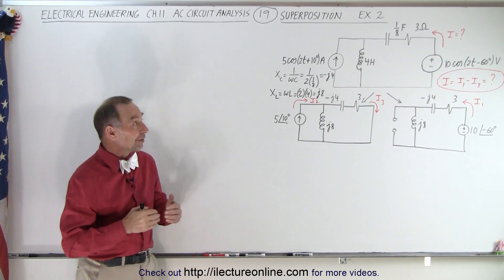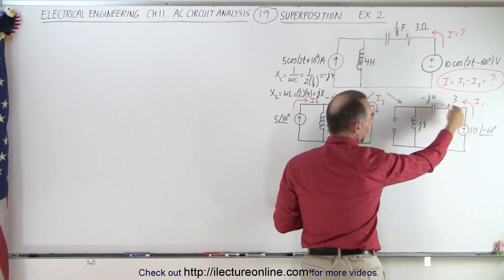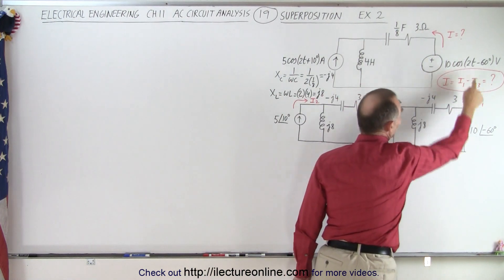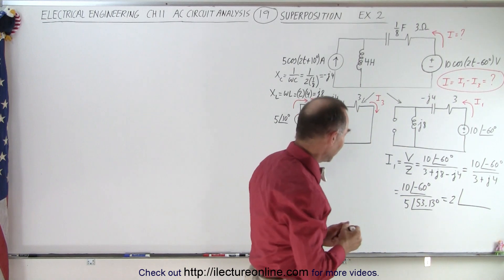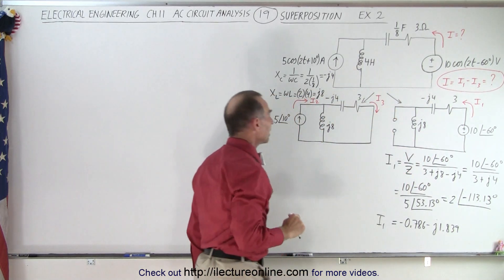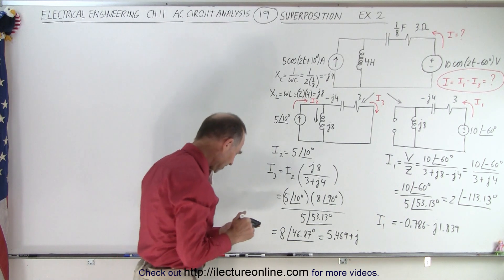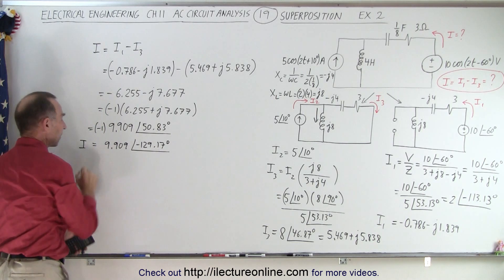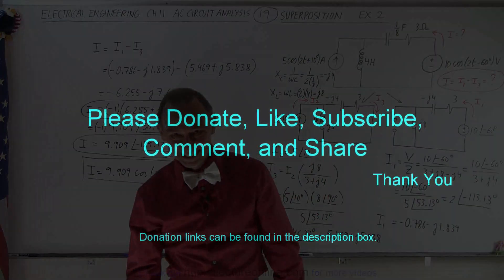Electrical Engineering: Ch 11 AC Circuit Analysis (19 of 34) Superposition: Example 2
CORRECTION:   I3 = I2 ( j8) / (3 + j4 + j8)

We will use the “magic” of superposition to solve I=I1-I3=? of a circuit with a current source and a voltage source. (Example 2)